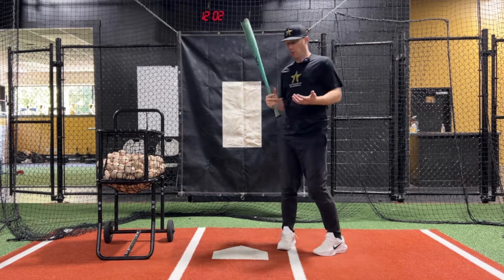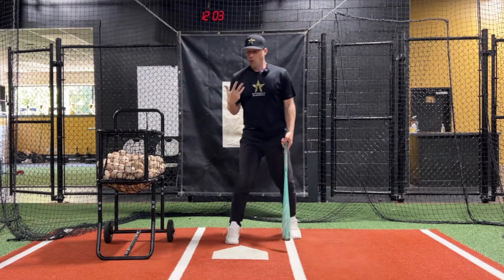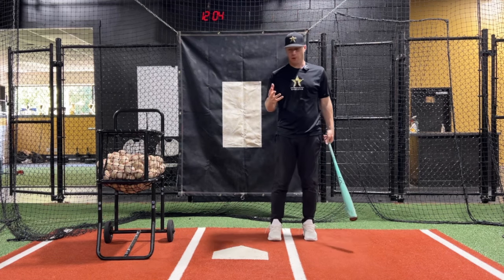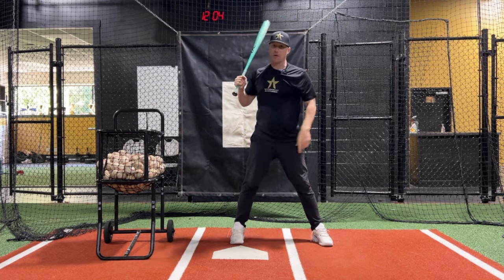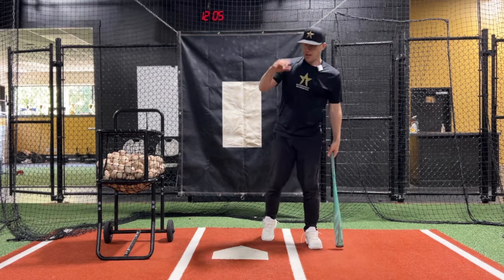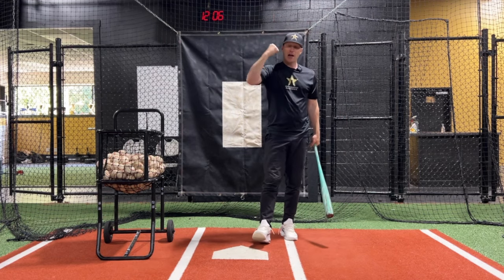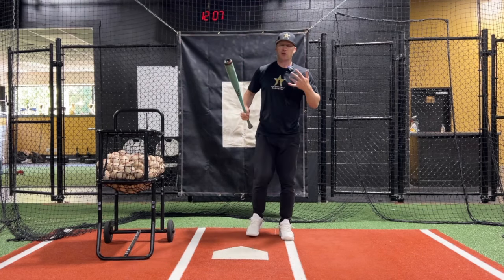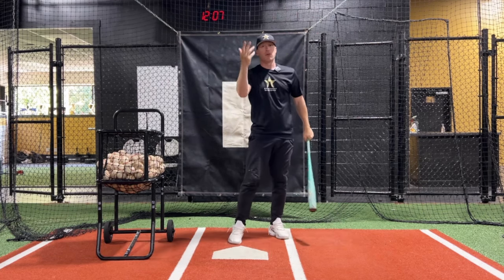Do THIS to Create More Bat Speed